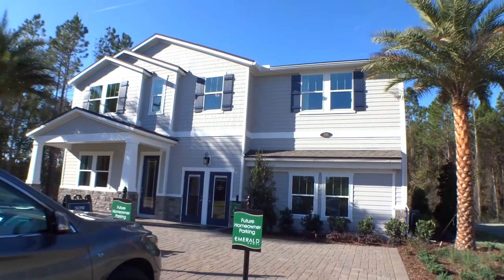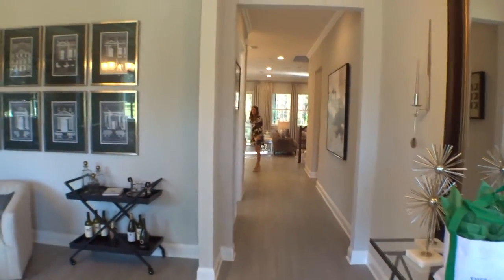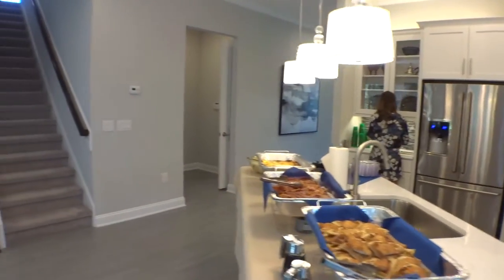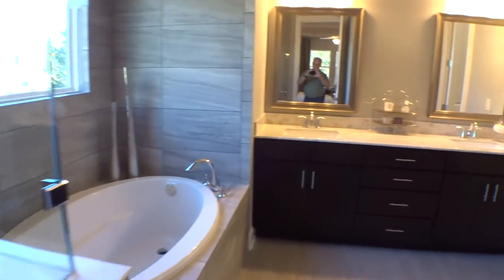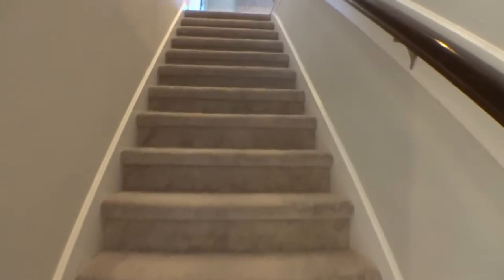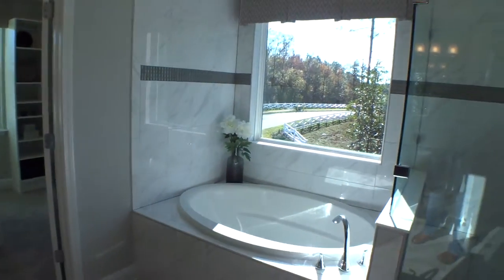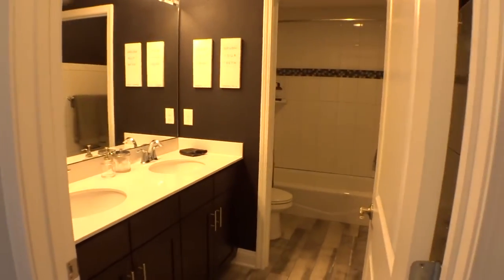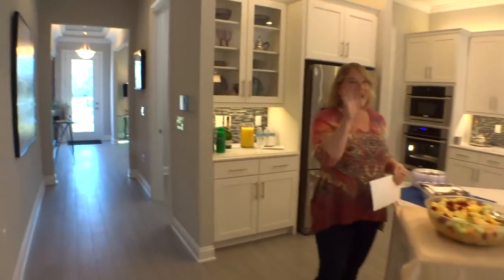Dayton Model Home in Aberdeen - Emerald Homes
Search For Homes In St Augustine, Nocatee and Ponte Vedra, and St Johns

Search New Construction and Builders in St Augustine, Nocatee and Ponte Vedra, and St Johns